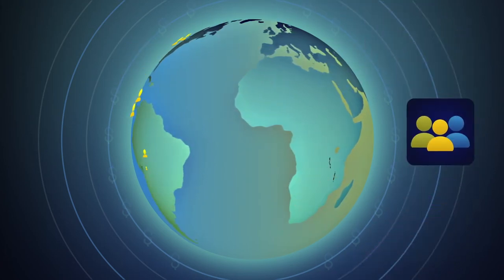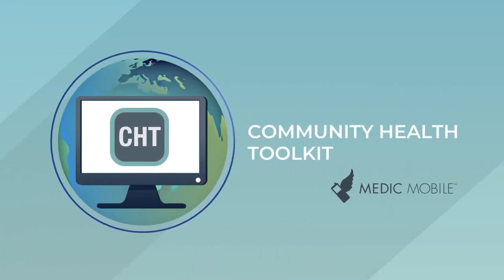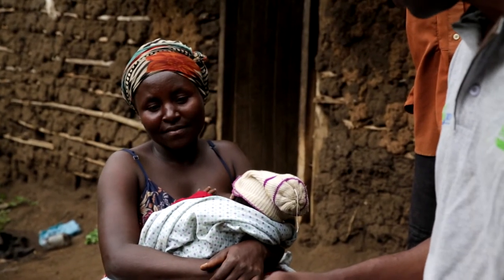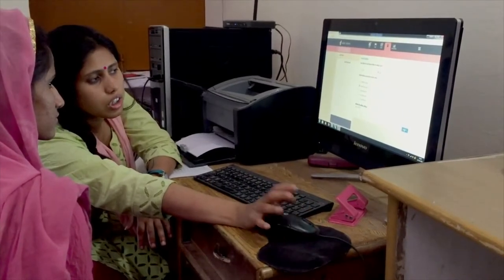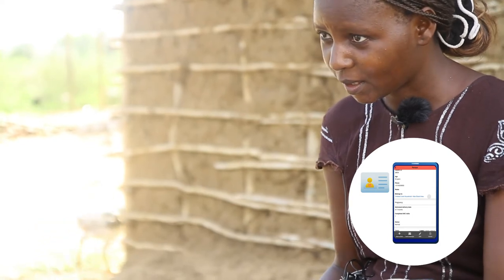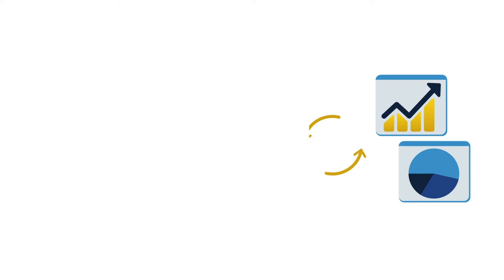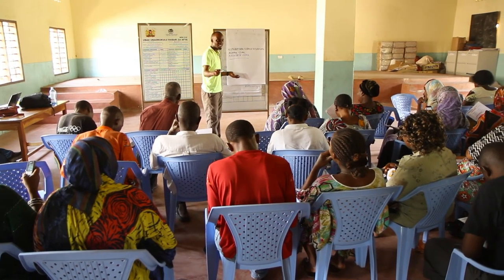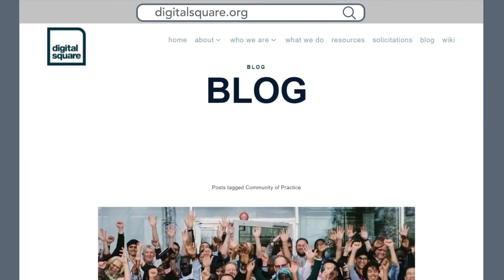Global Goods: The Community Health Toolkit | EN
This video on the digital health global good, the Community Health Toolkit, by Medic Mobile, is one of a series of videos on digital health global goods. Global goods are a highly matured digital public good.

Each video in the series provides a detailed explanation on a specific digital health global good. The videos serve to promote the benefits of using global goods softwares to a digital health stakeholder audience. They use a common set of concepts and visual vocabulary that allows viewers to understand each global good independently and the potential for how they can fit together. Their main purpose is to serve as instructional material, providing specific examples of different global goods softwares for participants who partake in a virtual course, Digital Health: Planning National Systems, that was launched this year.